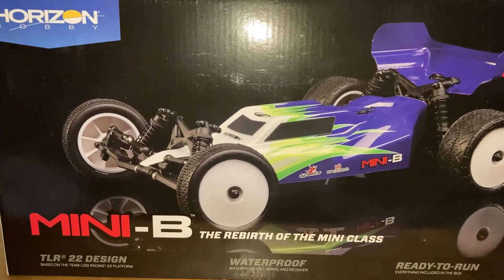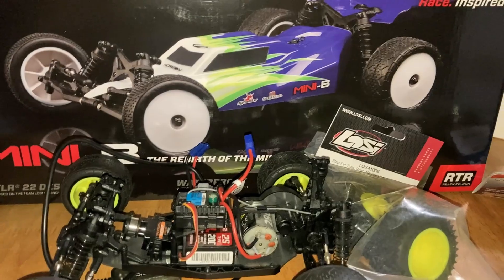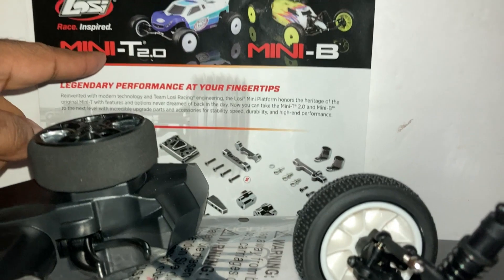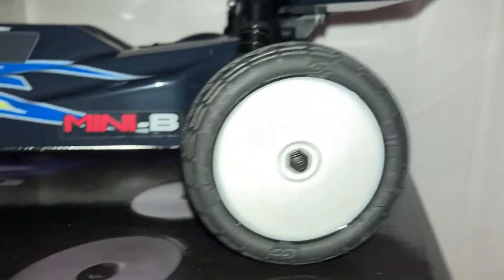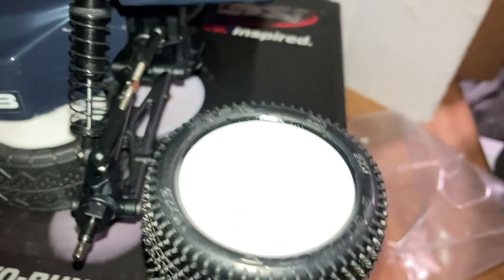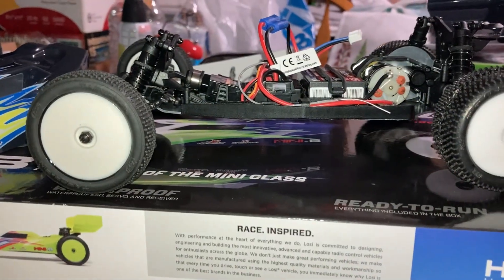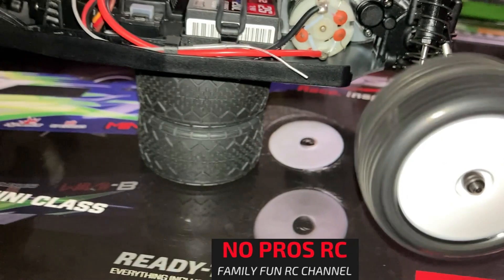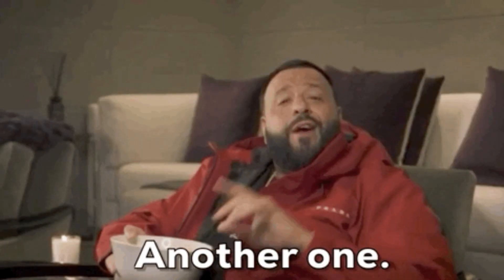Losi Mini B Unboxing & Rear Carpet Tire Install 🧐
Today we unbox the Losi mini-b RC and install some new carpet tires!

We are almost there No Pros keep up the good work! We appreciate your support! Thank you all for the subs! The road to 800 is upon us, let's go!

As always thanks for taking your valuable time to watch our video!

Y'all be EZ. ✌

-No Pros RC

Losi Mini Drag Car 1970 Chevelle SS

Wheels & Tires Combo for 1/24 scale Jeep sold by Amazon

Amazon Axial SCX24 Jeep Rubicon 4x4

Get the inside scope before YouTube on the gram!